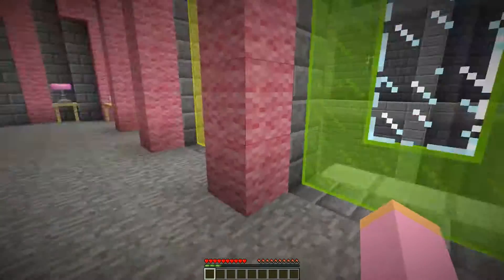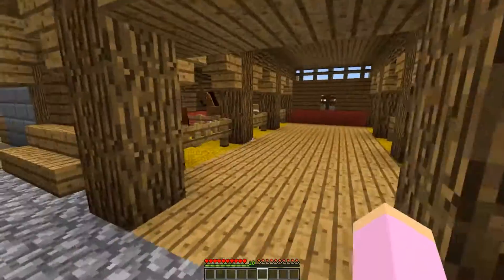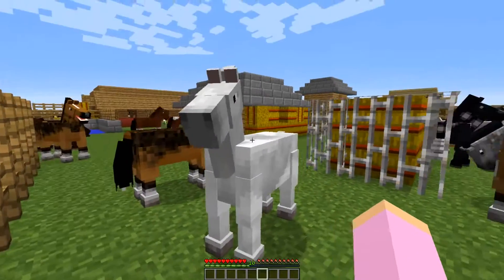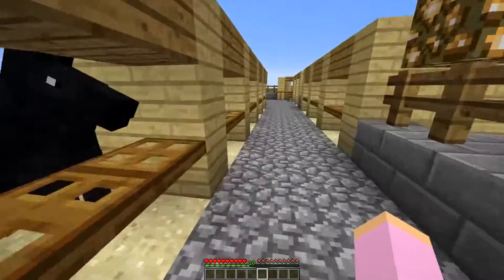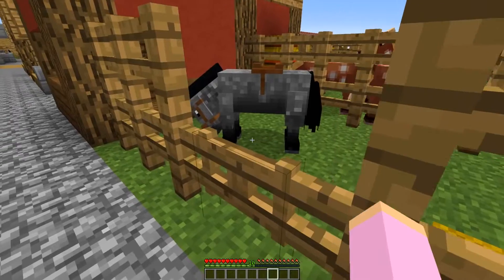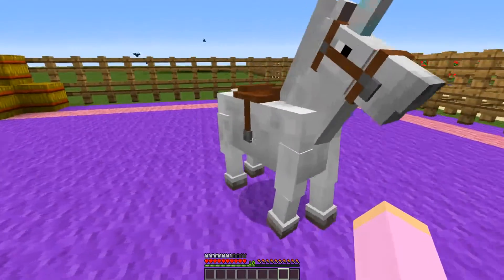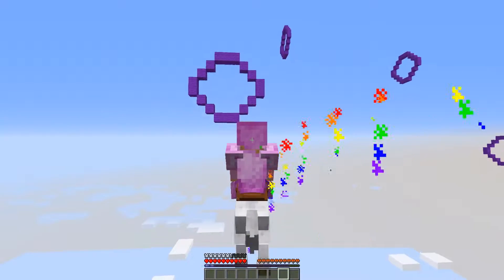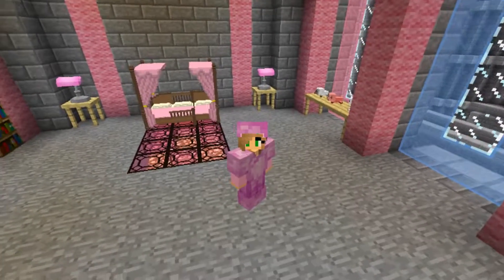Minecraft Little Kelly Adventures MAGIC UNICORN WISH GRANTED!